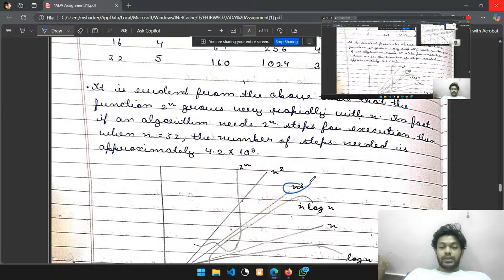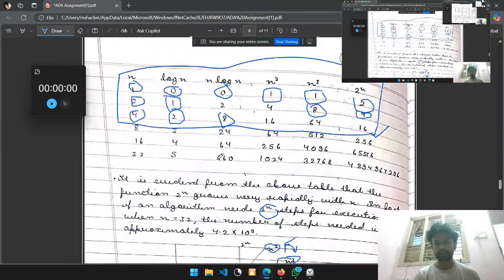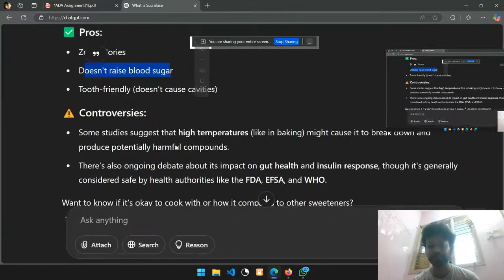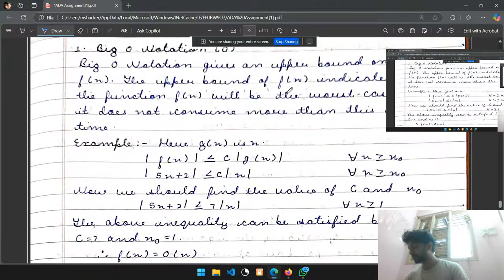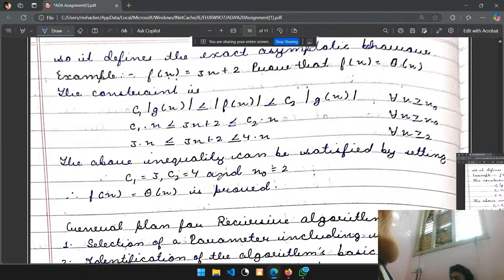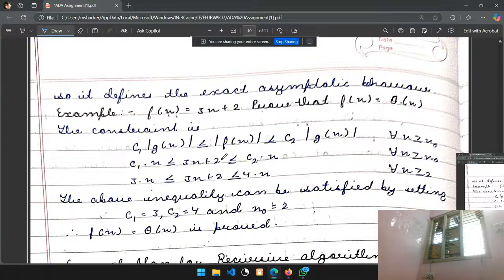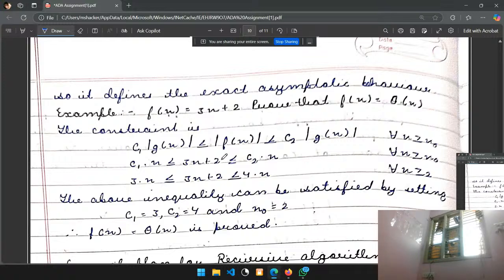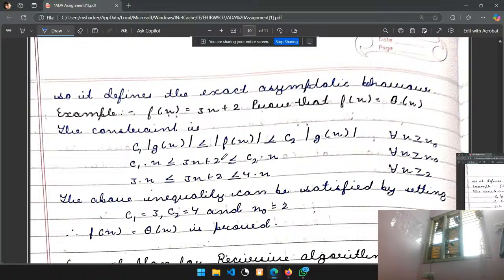LESSGO ADA BULLSHIT